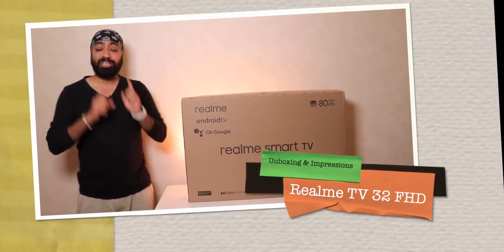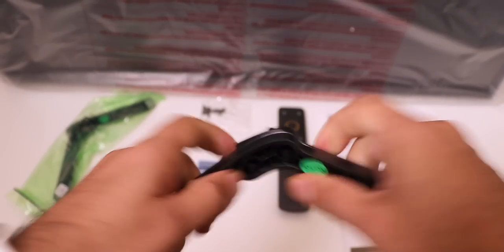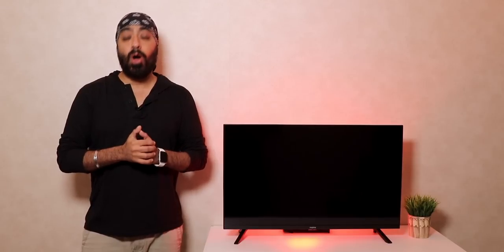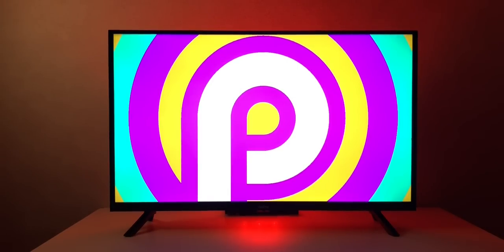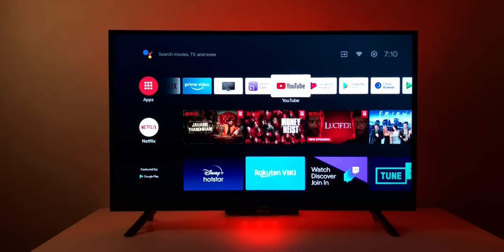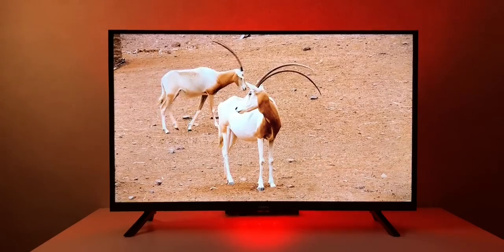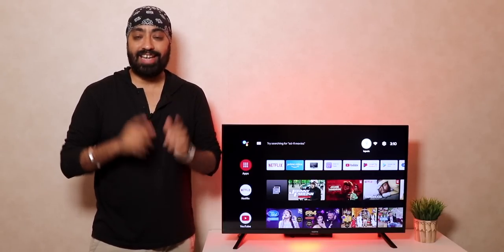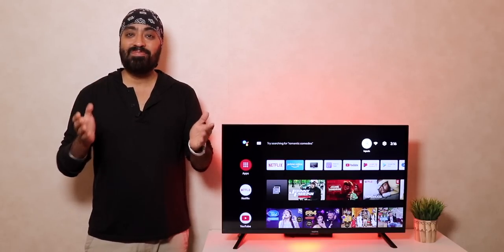Realme Smart TV 32 Full HD ⚡️| Unboxing & Impressions | Is Full HD Worth It? 🔥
Realme Smart TV 32 inch Full HD Android TV Unboxing and Impressions in English.

Price Rs 18999 / early bird Rs 17999
sale on 29th June at 12pm on realme.com/ flipkart.com

Timestamps
The Timestamps
00:00 - Intro
01:00 - Unboxing
01:28 - Inside the box
02:32 - Design and Build
02:58 - Ports and Connections
03:45 - Specifications
04:09 - OS Overview and User Experience
05:55 - Play store apps and games
06:38 - Display
08:06 - Set-top-box demo & pen drive videos
08:50 - Use as PC monitor
09:30 - Sound demo
10:04 - Impressions / Price / Availability